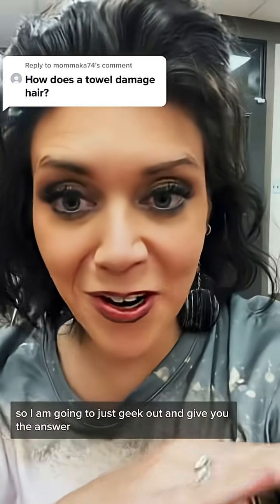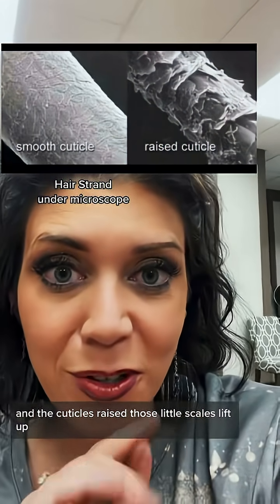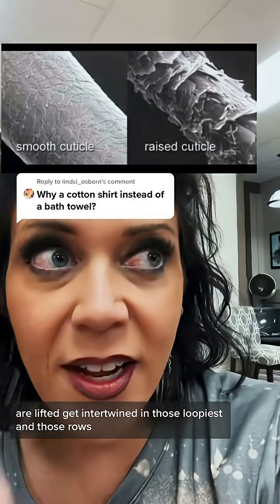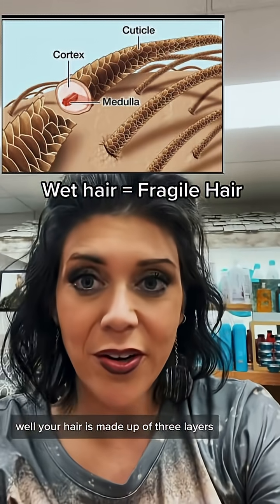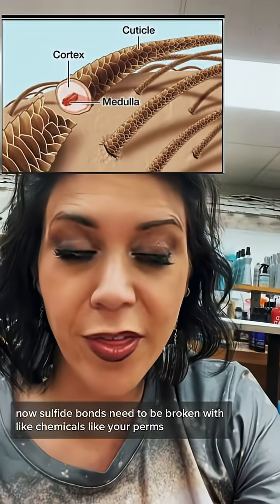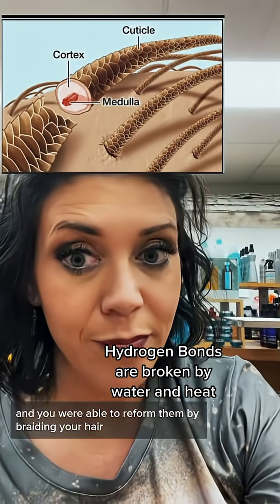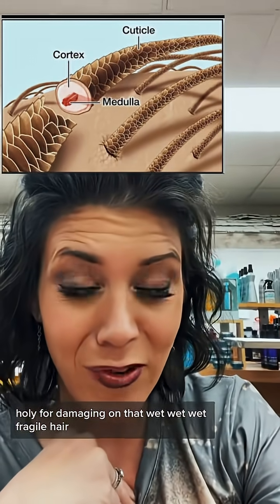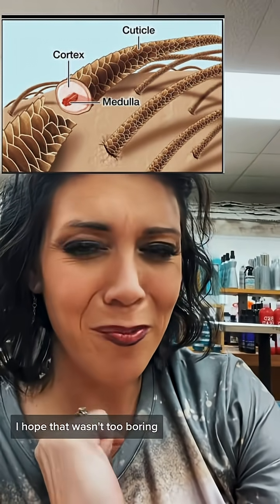Love nerding out on hair science!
Hair science nerd alert!